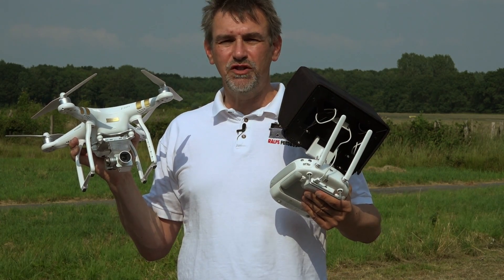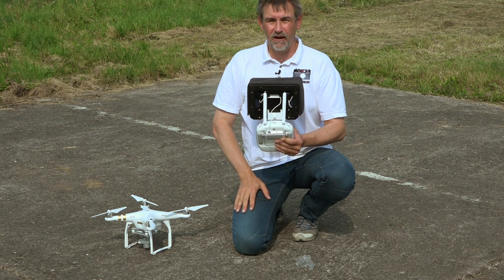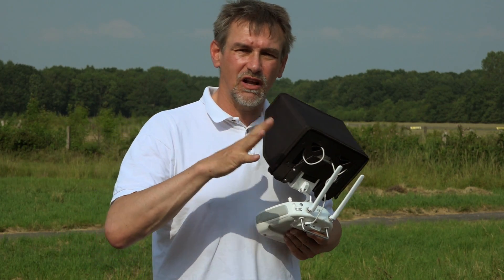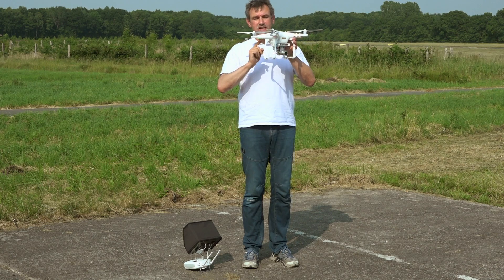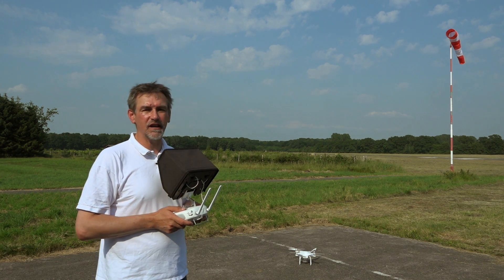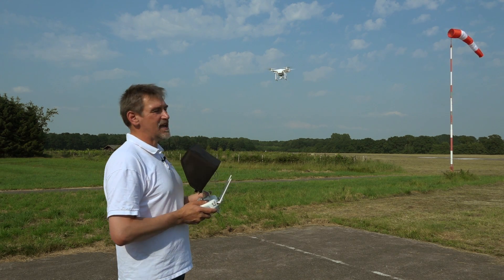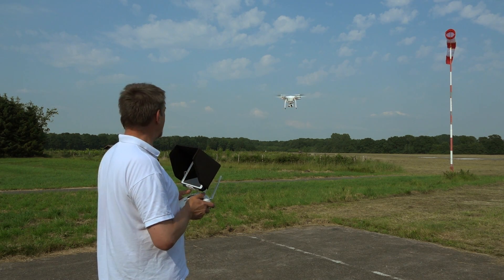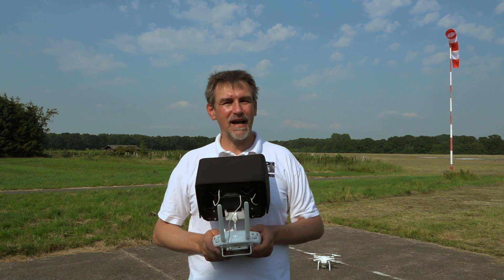DJI Phantom 3 #06 First Flight – Tutorial (English)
Today I show you the first flight of the DJI Phantom 3 and explain what you should obey.